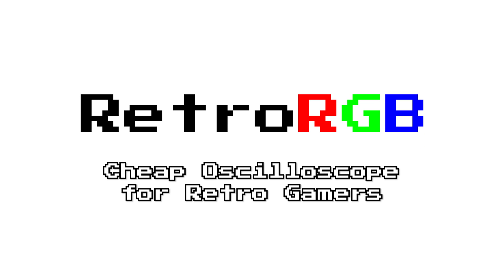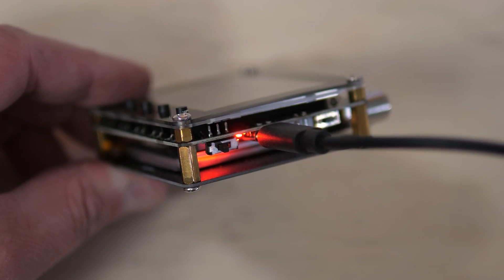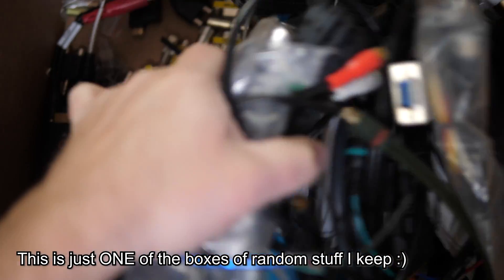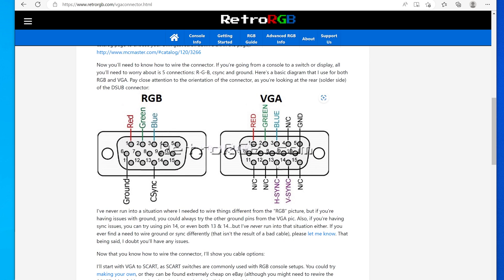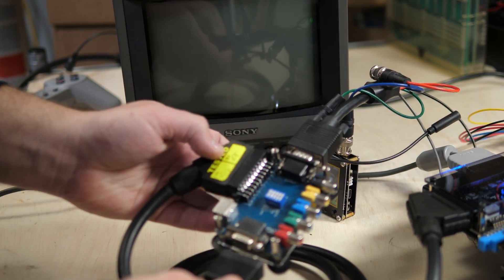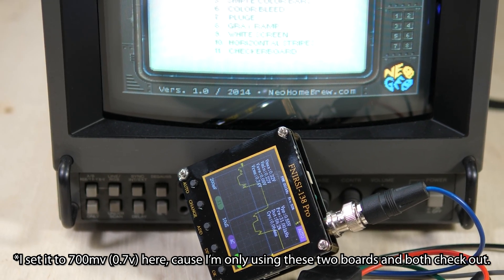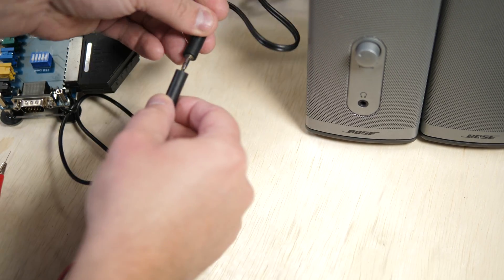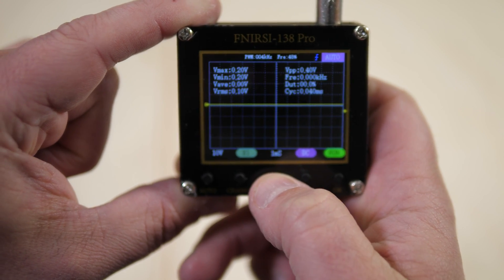$30 Oscilloscope For Retro and Arcade Gamers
I recently found a cheap oscilloscope that's perfect for retro gamers looking to verify that their arcade boards (via superguns) and RGB SCART cables are safe to use!  This scope won't replace something like a Rigol for development use, but it's small, battery-powered and works well for testing!

Cheap Scope*
Links to alternatives that should be the same are below.  If possible, use the exact link above though!

Rigol DS1054
5BNC Breakout Cable

*Alternatives that SHOULD be re-brands of the one I showed in this video - Only purchase if the above link is out of stock:

00:00  Intro
00:38  Unboxing / Disclaimer
01:31  Sync Testing
02:56  Tips & Accessories
06:36  RGB & VGA Testing
09:10  Supergun Video
13:08  Supergun Audio
16:43  Compared to Rigol
17:41  Conclusion